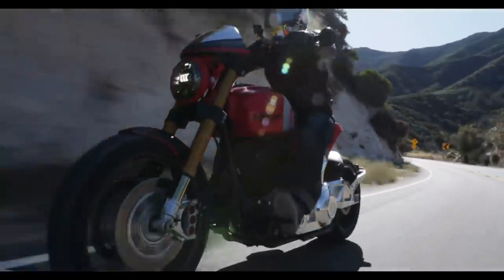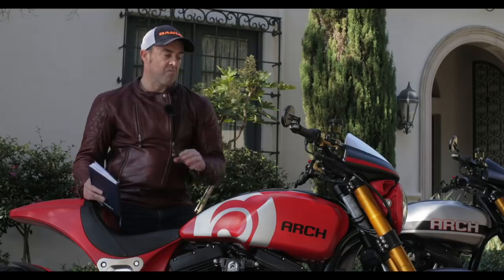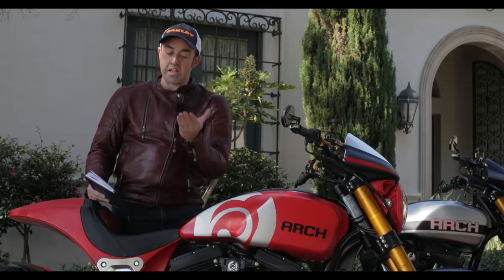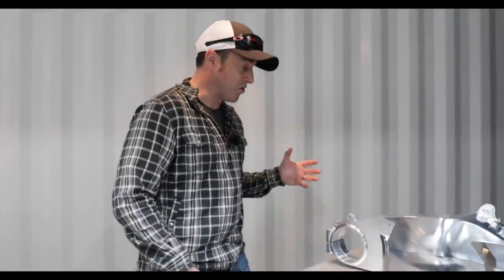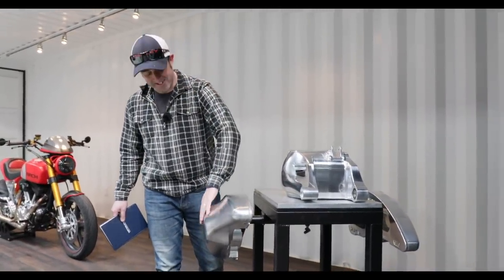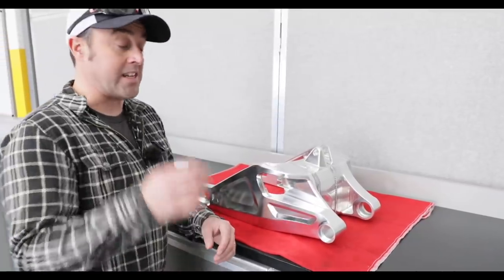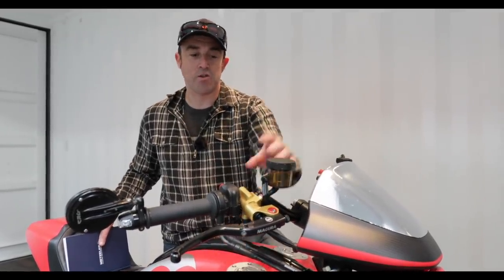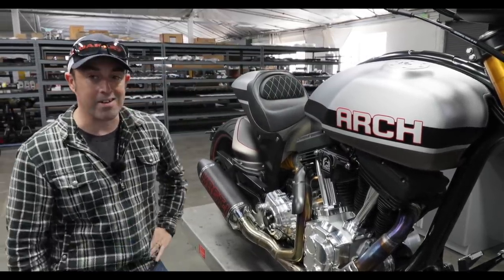ARCH KRGT-1 Ride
Chad heads out to LA to check out the ARCH KRGT-1.  Keanu Reeves anywhere to be seen Chad?